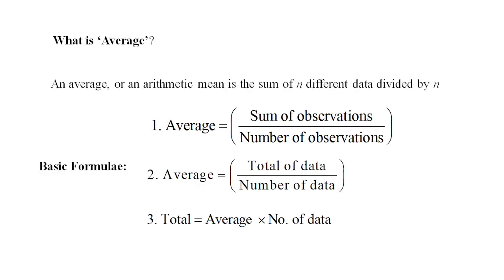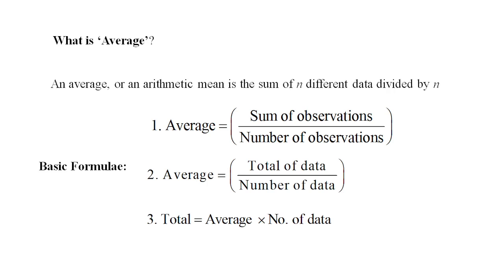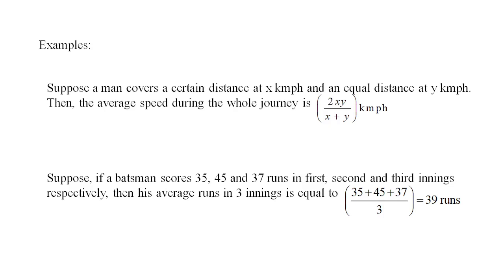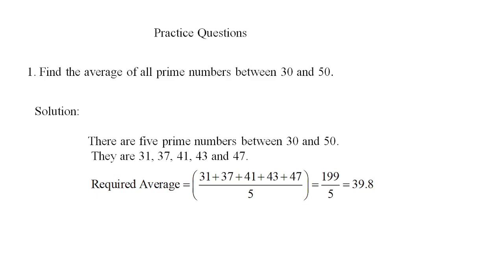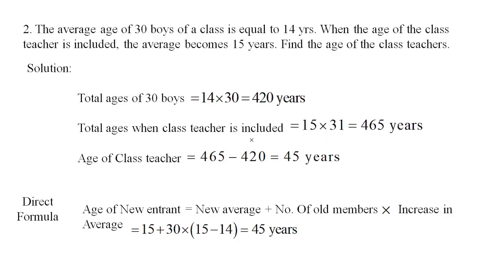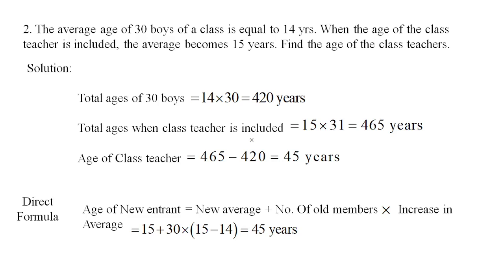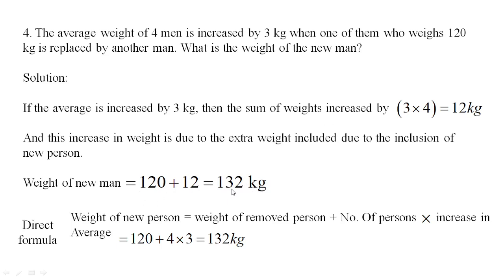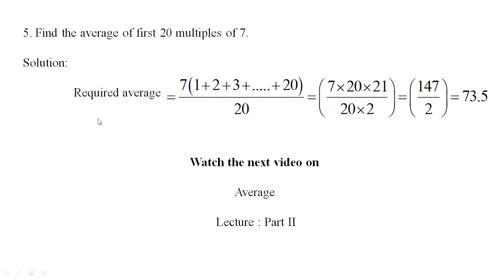Average: Lecture Series 1- Quantitative Aptitude Tutorial for SSC, Banking, Railway Exams.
In this lecture we are learning about Average. Average is one of the highest scoring topic from the quantitative aptitude and Numerical ability section. This lecture comes handy for the aspirants of SSC, Banking, Railway and other central and state government competitive examinations.